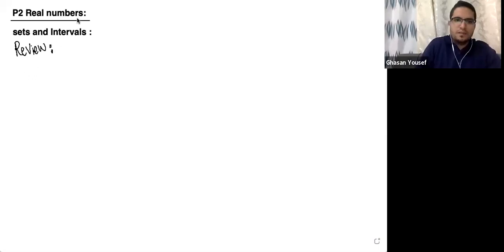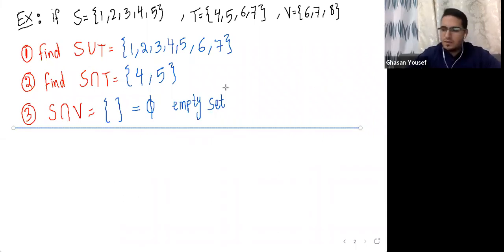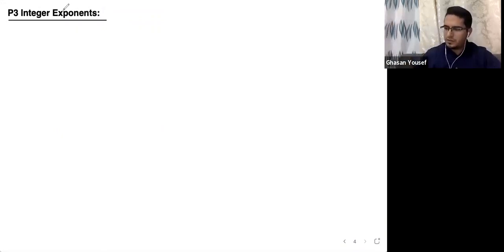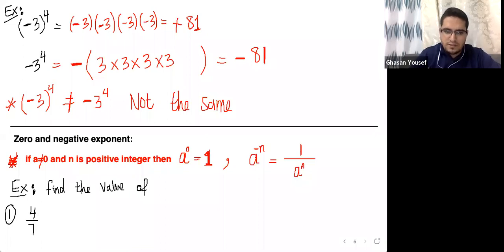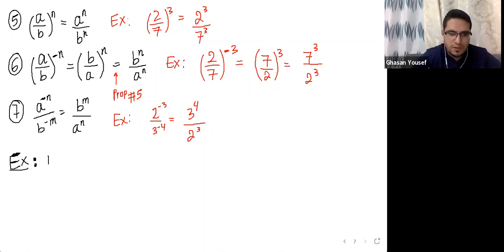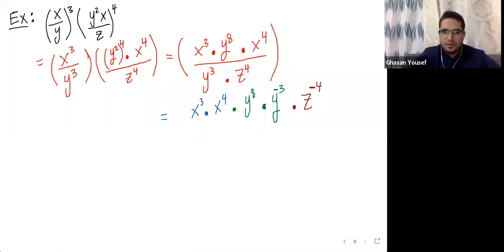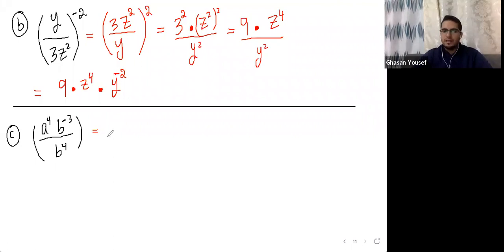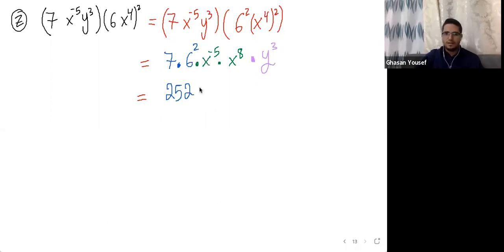((EF)) Lecture3-college algebra and trigonometry-math190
1) P.3 Exponents